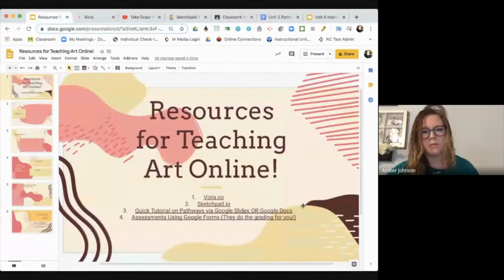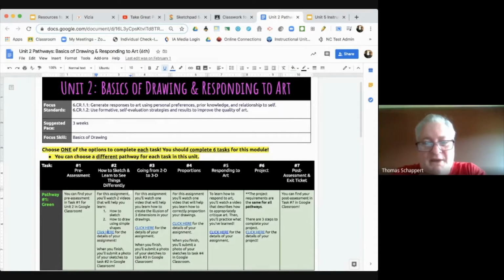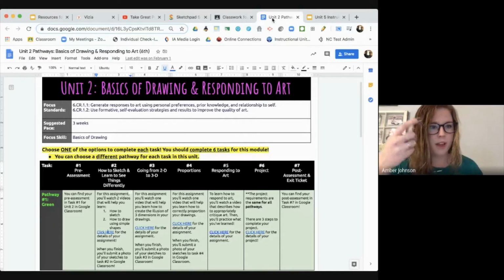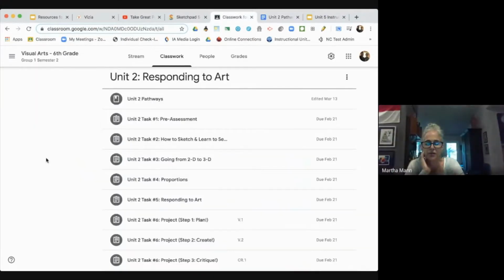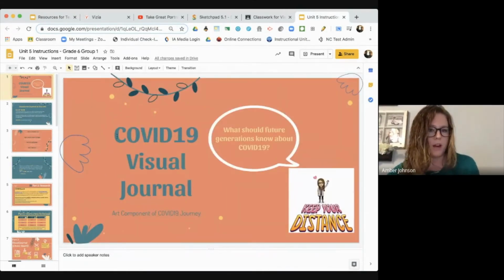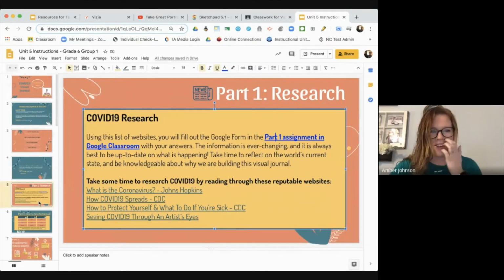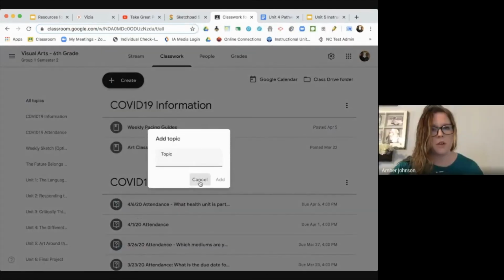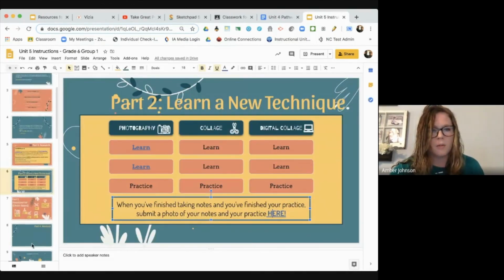Google Pathways Tutorial